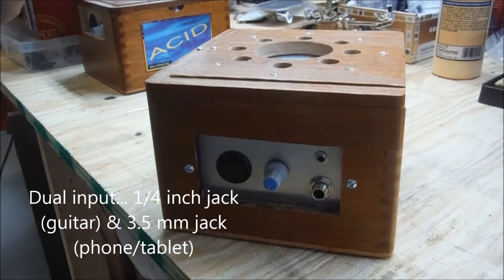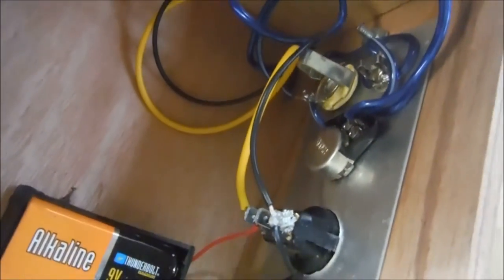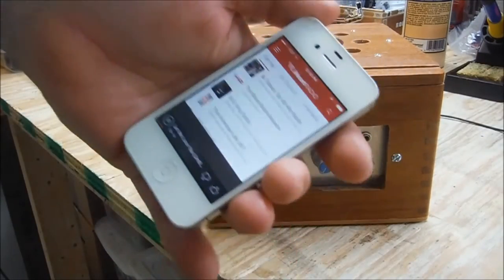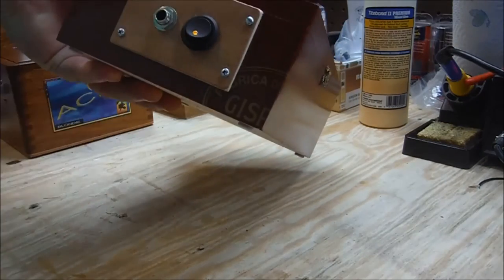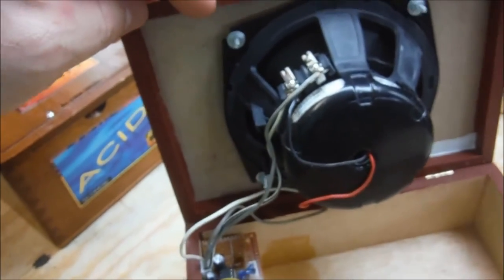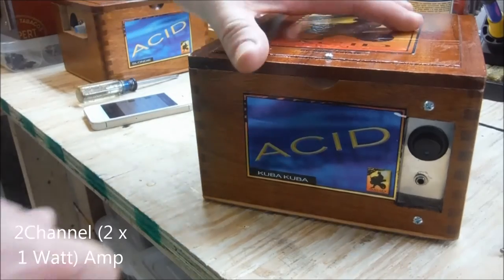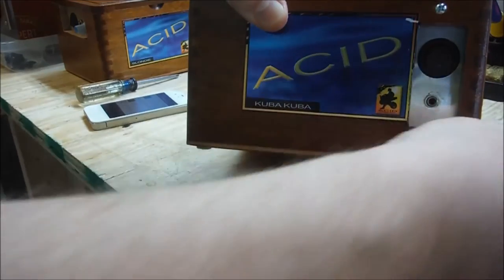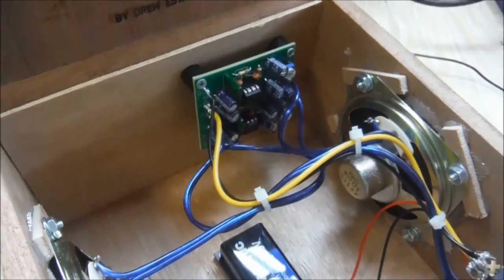Demo of 3 Cigar Box Amplifiers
3 different cigar box amps.  One with a 1/4 inch jack (mono, for guitar), one with a 3.5 mm jack (stereo, for phones/tablets) and one with both a 1/4 inch and 3.5 mm jacks (mono).  I show a look inside each to show how each is made.